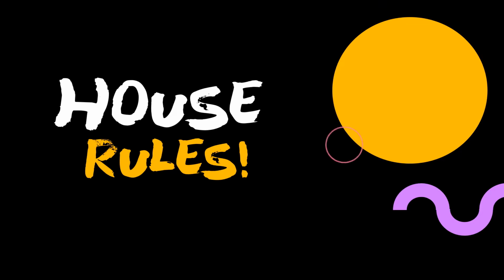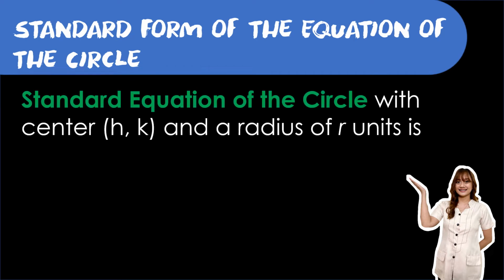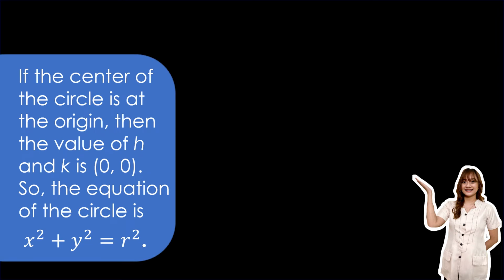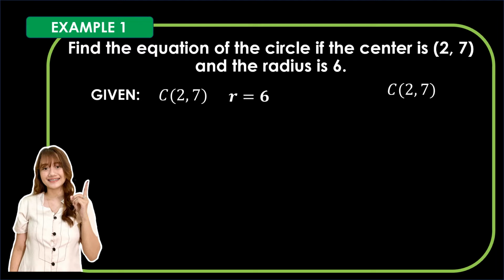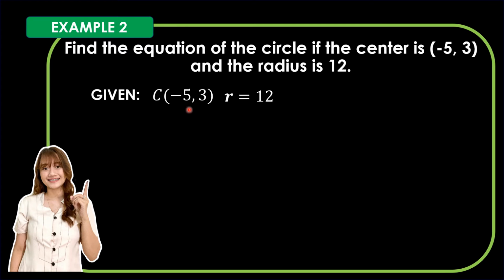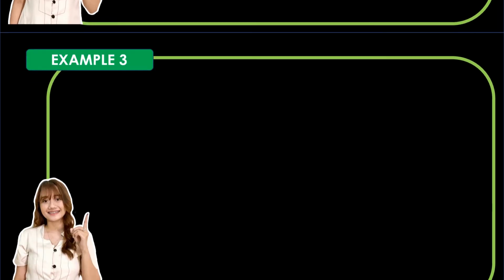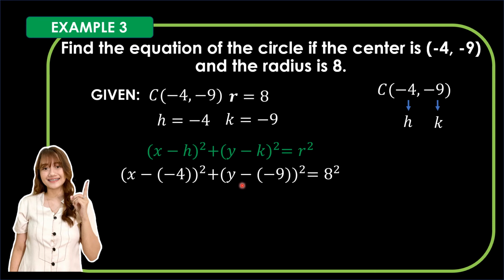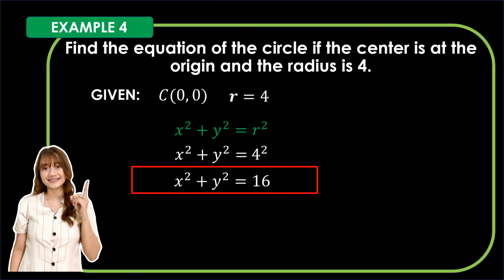Determining the Equation of the Circle given the center and radius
Hi there! Here's a short video on determining the Equation of the Circle given the center and radius. I hope you learn something. Remember to be happy in learning! Stay safe!